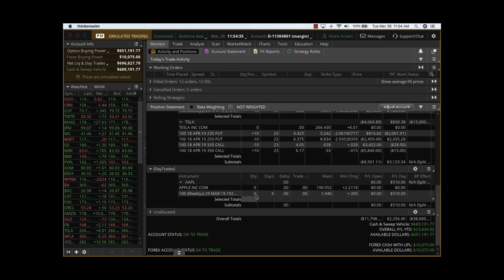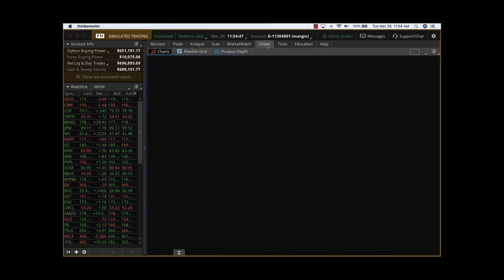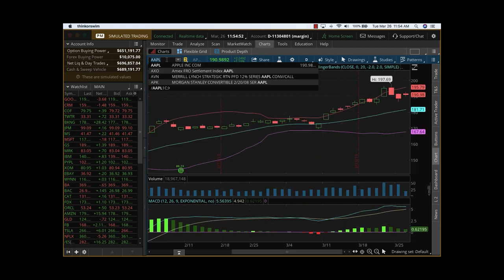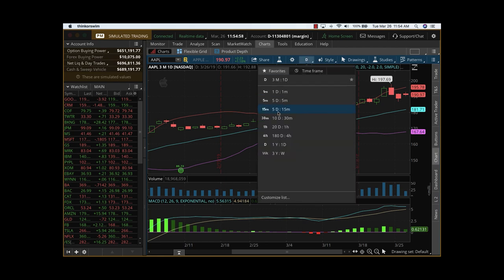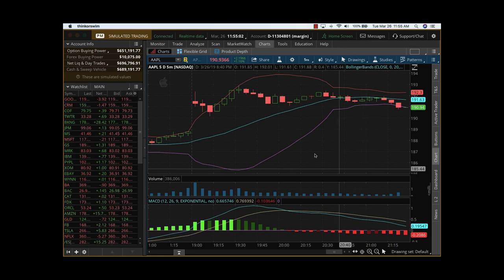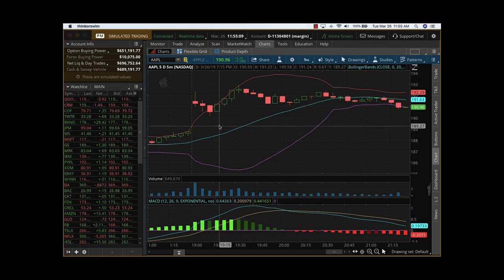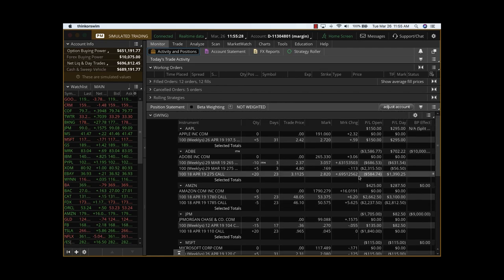Tue Mar26 AAPL 35ROI